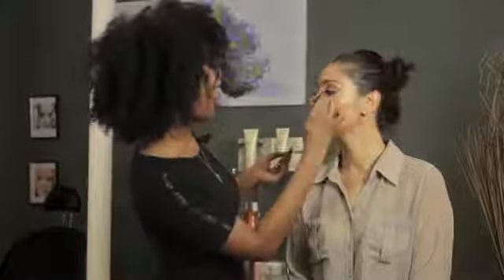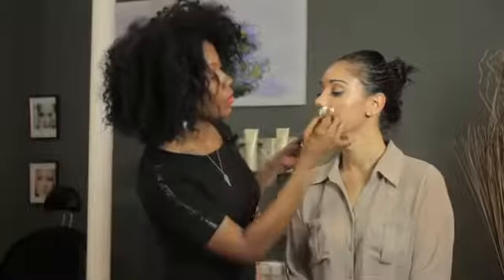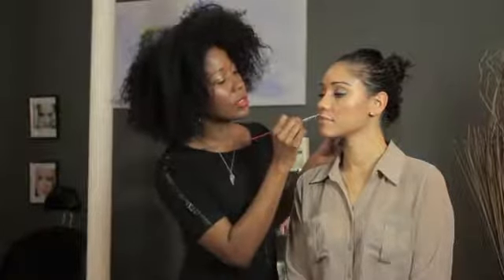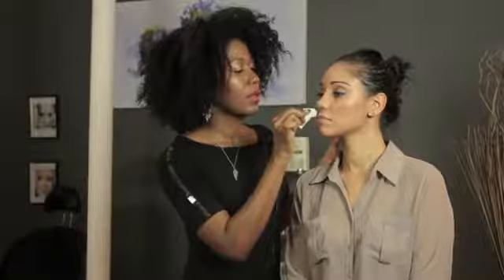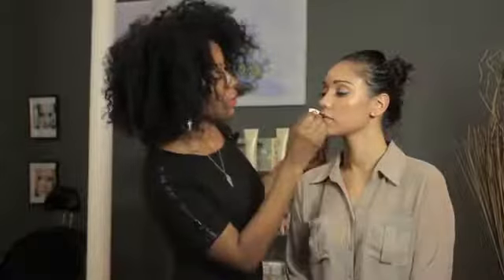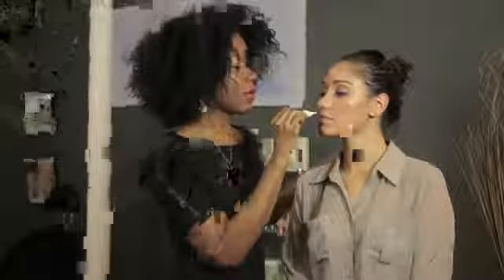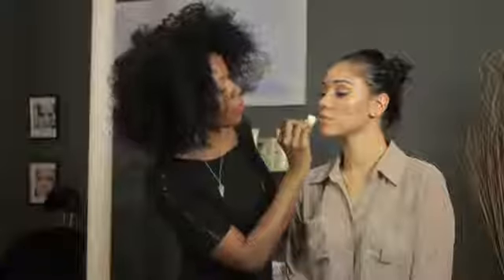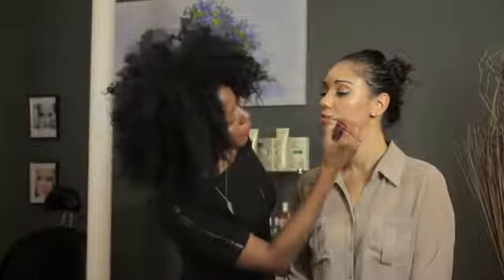Highlighter Above the Upper Lip to Make the Lip Appear Bigger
Highlighter Above the Upper Lip to Make the Lip Appear Bigger. Part of the series: Lipstick & Lip Liner. Placing highlighter above your upper lip is a great way to make the lip look slightly bigger. Learn more about applying highlighter above the upper lip to make the lip look bigger with help from an experienced New York makeup artist in this free video clip.